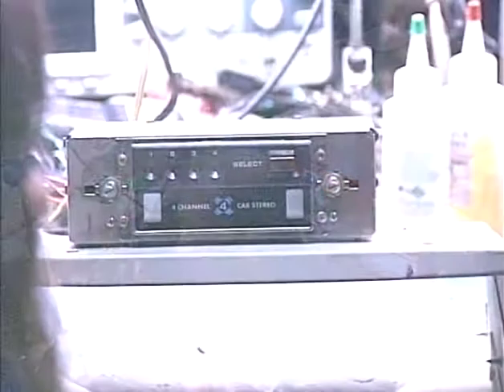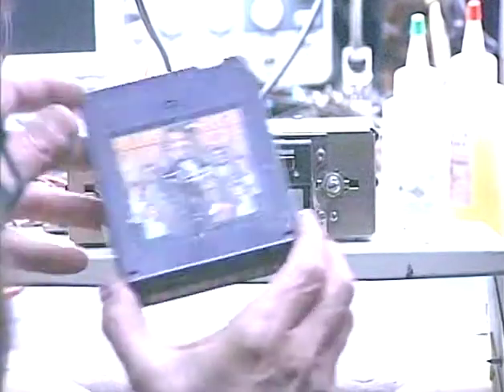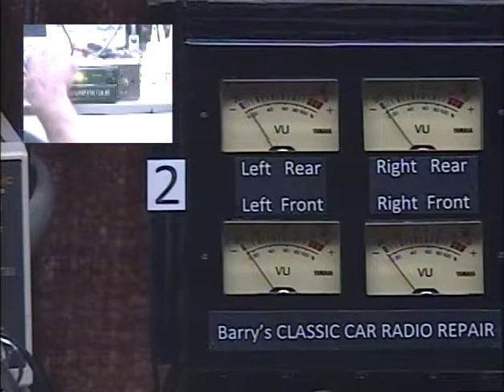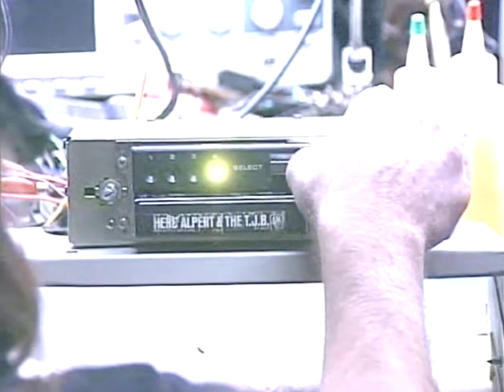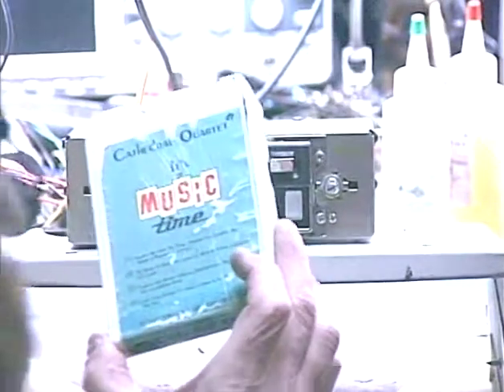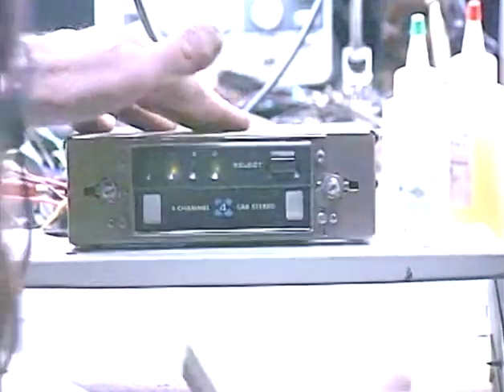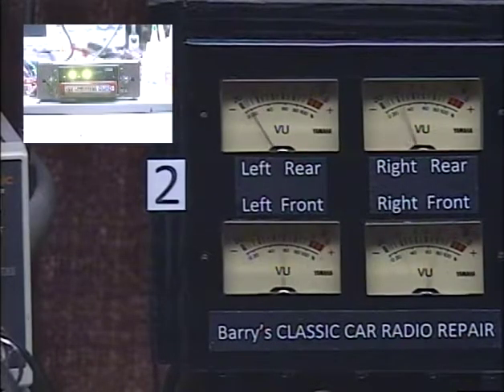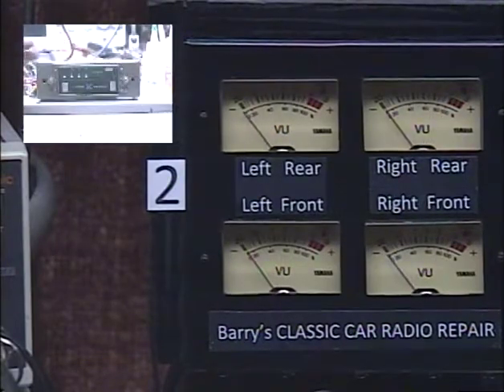Barry's 8 Track Repair - Rolls Royce Quadraphonic 8 Track Player